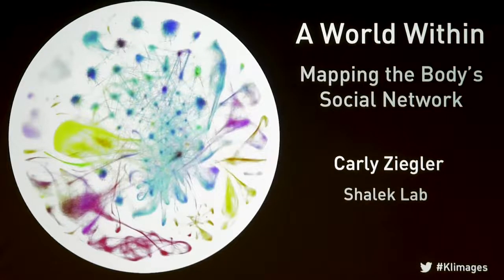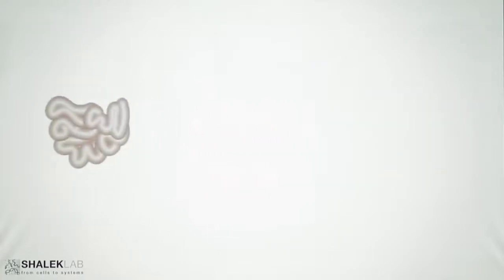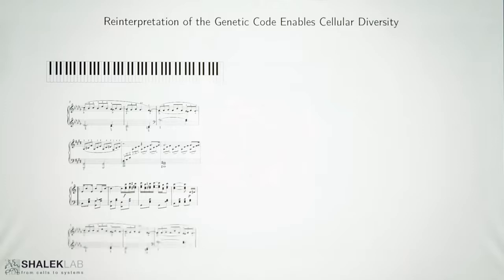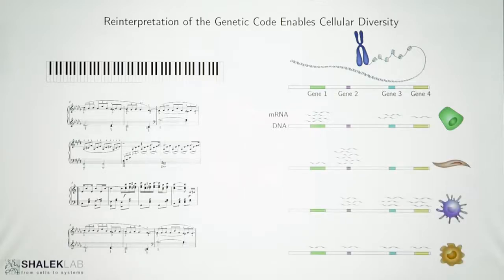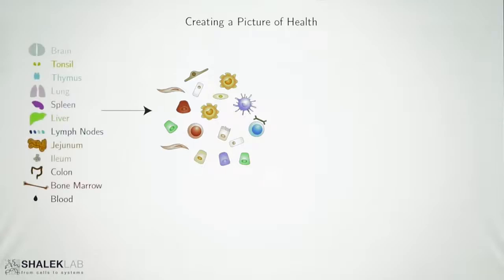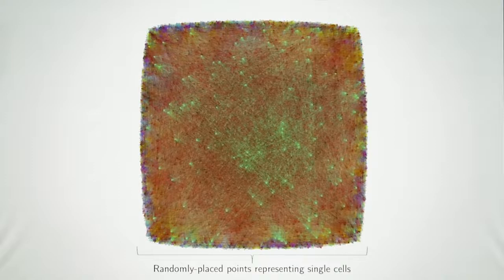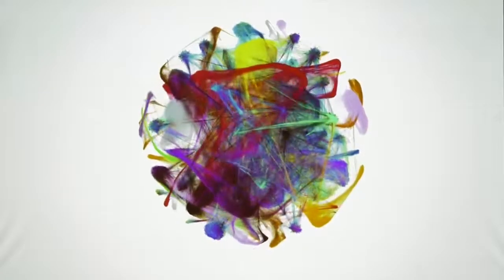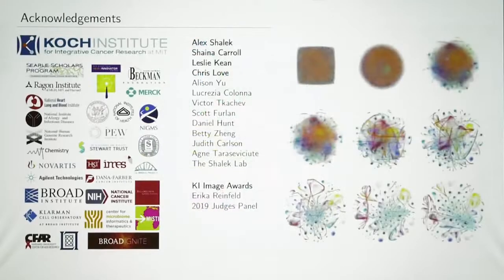A World Within: 2019 Image Awards Winner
Carly Ziegler tells the story behind her award-winning image "A World Within:
Mapping the Body’s Social Network." This image presents an atlas of healthy cell physiology.